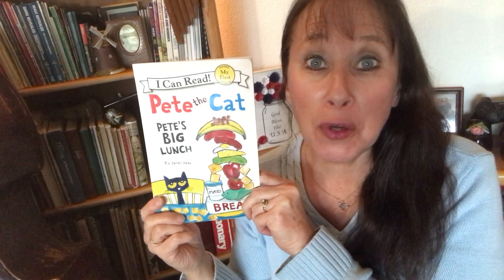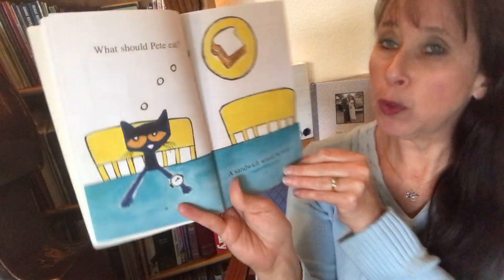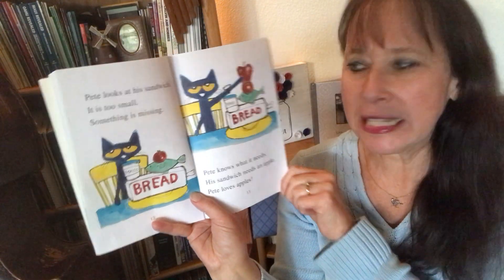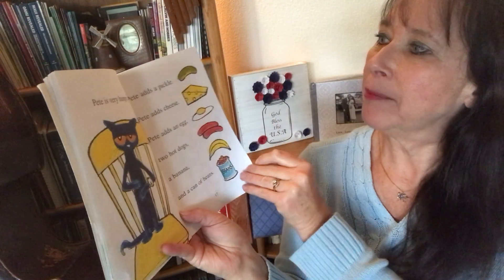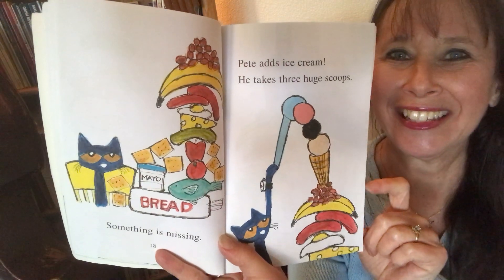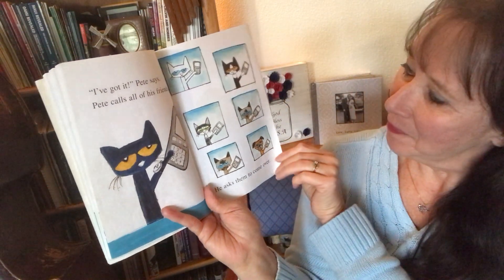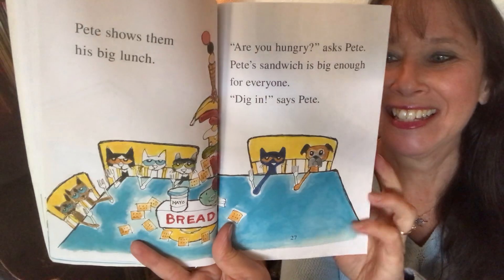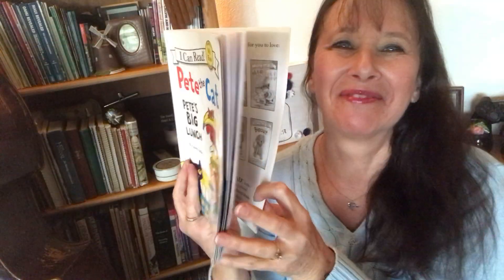Pete the Cat--Pete's Big Lunch by James Dean (a great read aloud/read along for young children)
Pete the Cat is hungry.   Pete is going to make the grooviest sandwich ever!  His sandwich ends up being to big for him to eat by himself so he calls his friends to share!  A great read aloud or read along for young readers in @readingcornerwithmrs.g8571  written by James Dean.